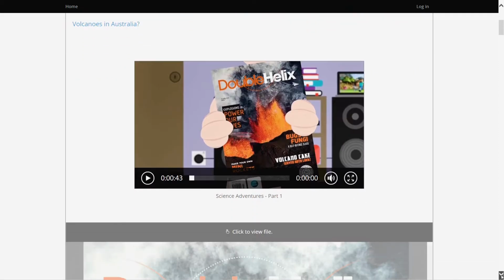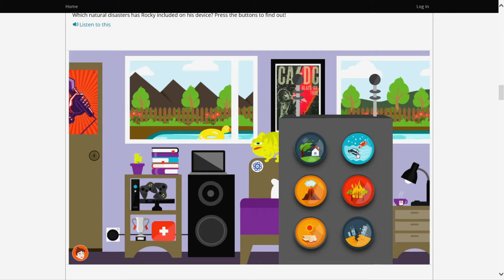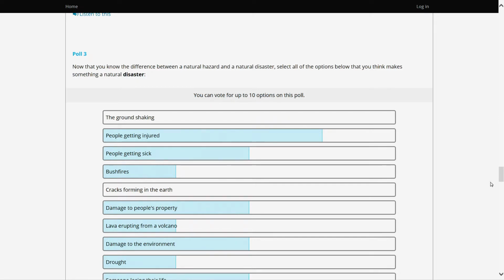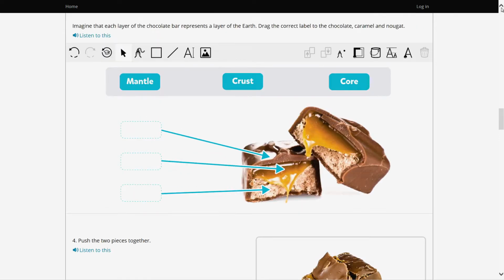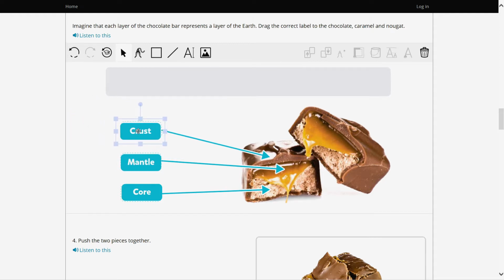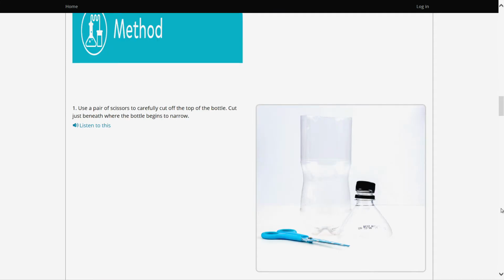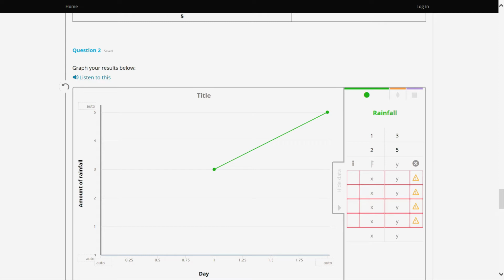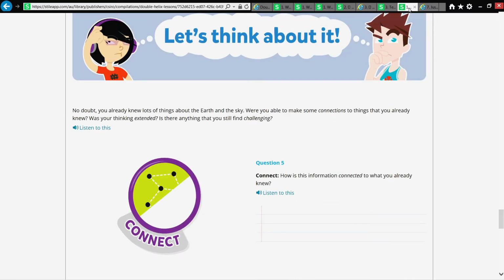Double Helix Lessons – A look at the Student View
Transcript: csiro.au/Education-media/Videos/Vimeo/Double-Helix-Lessons-A-look-at-the-Student-View/video-transcript